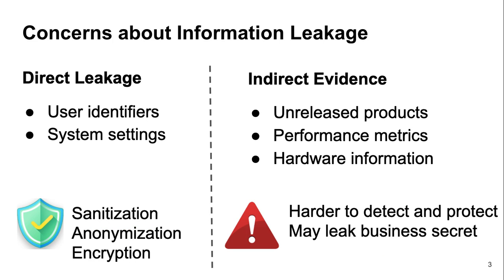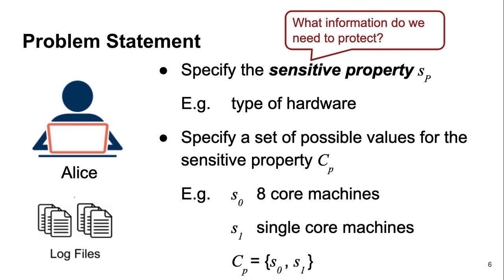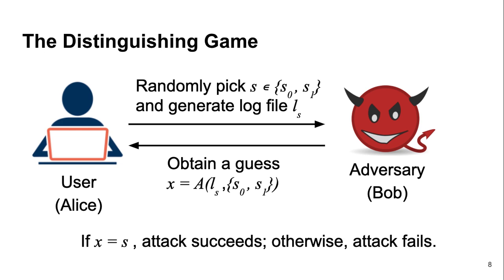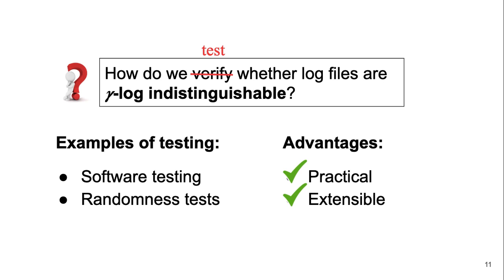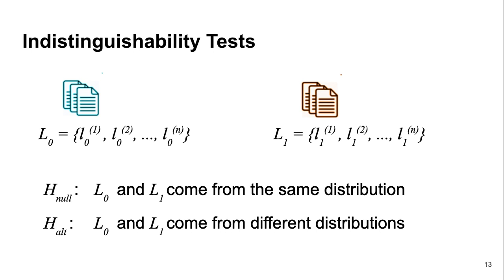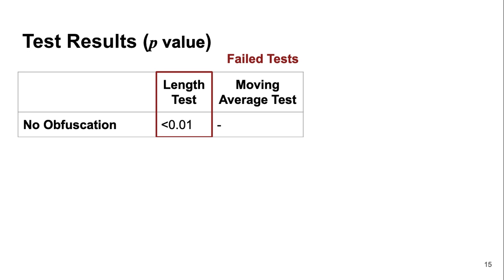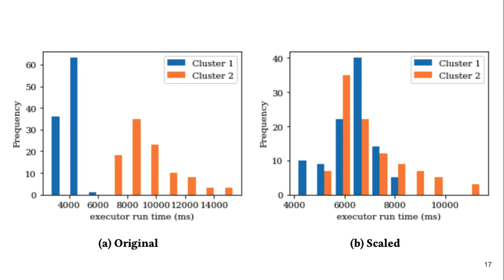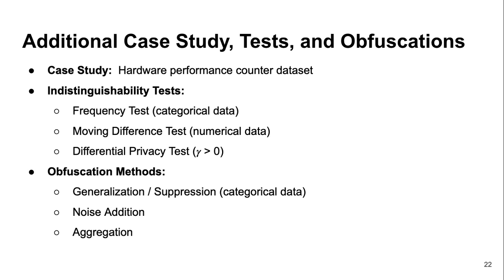ACM CODASPY '20 - A Hypothesis Testing Approach to Sharing Logs with Confidence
A Hypothesis Testing Approach to Sharing Logs with Confidence

Yunhui Long (University of Illinois at Urbana-Champaign), Le Xu (University of Illinois at Urbana-Champaign) and Carl Gunter (University of Illinois at Urbana-Champaign)

Logs generated by systems and applications contain a wide variety of heterogeneous information that is important for performance profiling, failure detection, and security analysis. There is a strong need for sharing the logs among different parties to outsource the analysis or to improve system and security research. However, sharing logs may inadvertently leak confidential or proprietary information. Besides sensitive information that is directly saved in logs, such as user-identifiers and software versions, indirect evidence like performance metrics can also lead to the leakage of sensitive information about the physical machines and the system. In this work, we introduce a game-based definition of the risk of exposing sensitive information through released logs. We propose log indistinguishability, a property that is met only when the logs leak little information about the protected sensitive attributes. We design an end-to-end framework that allows a user to identify risk of information leakage in logs, to protect the exposure with log redaction and obfuscation, and to release the logs with a much lower risk of exposing the sensitive attribute. Our framework contains a set of statistical tests to identify violations of the log indistinguishability property and a variety of obfuscation methods to prevent the leakage of sensitive information. The framework views the log-generating process as a black-box and can therefore be applied to different systems and processes. We perform case studies on two different types of log datasets: Spark event log and hardware counters. We show that our framework is effective in preventing the leakage of the sensitive attribute with a reasonable testing time and an acceptable utility loss in logs.